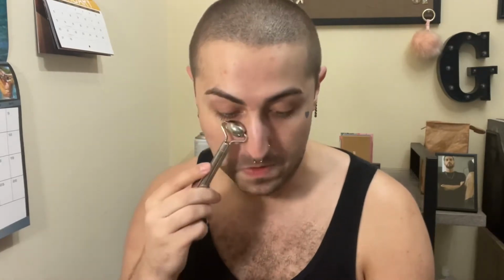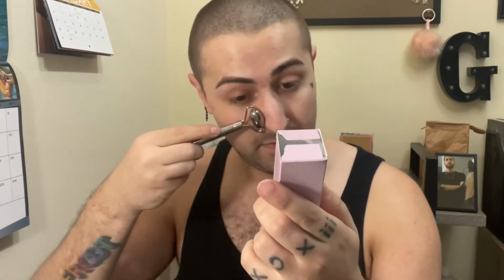SKINCARE SUNDAY | Hanskin Hyaluron Pink Capsule Serum mini review | Glass Caedmon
After using almost an entire bottle of the Hanskin Hyaluron Pink Capsule Serum, I wanted to give my final thoughts and recommendations while also doing my current quick skincare routine!